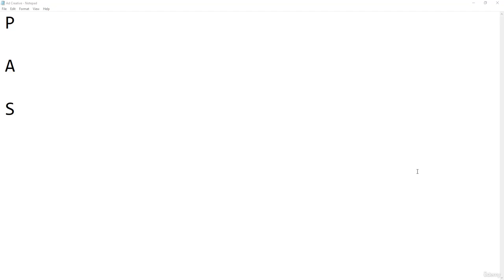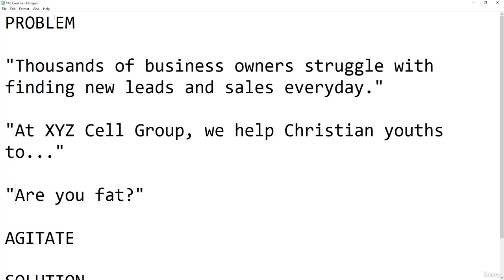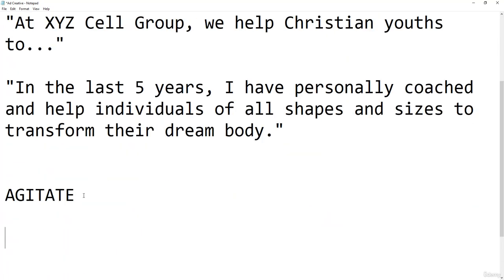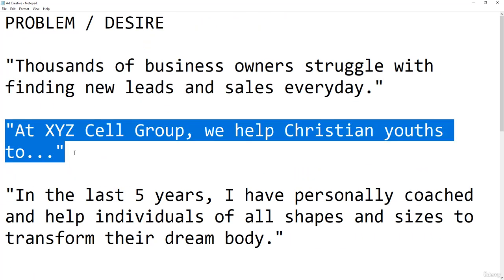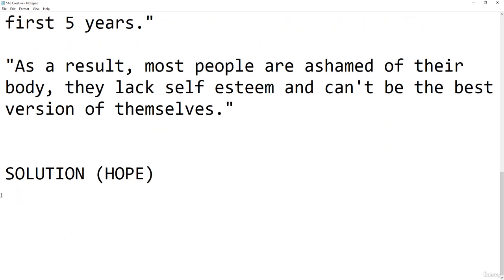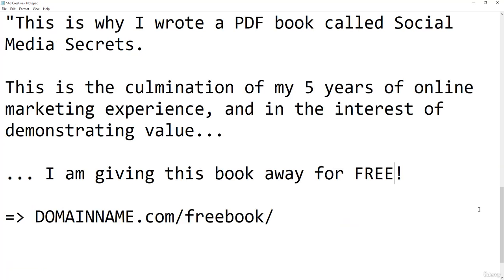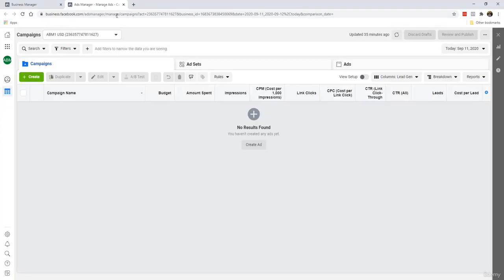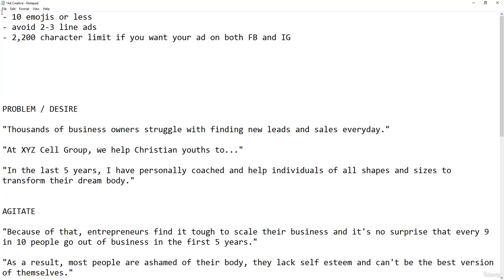12 How To Write Your Ad Creatives